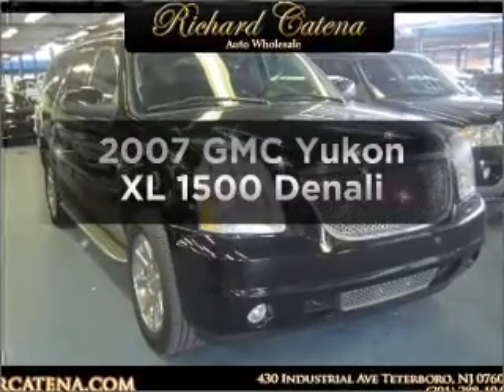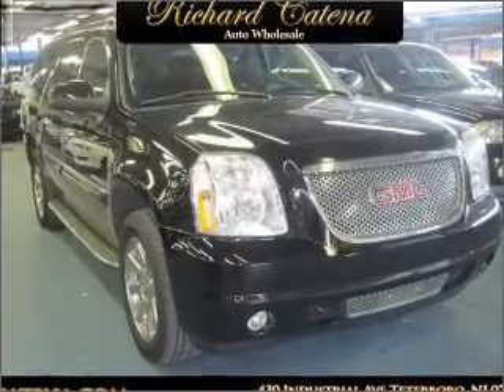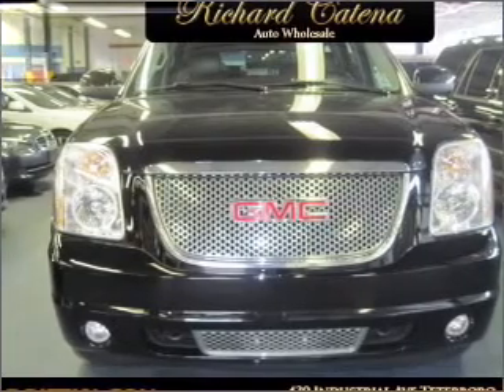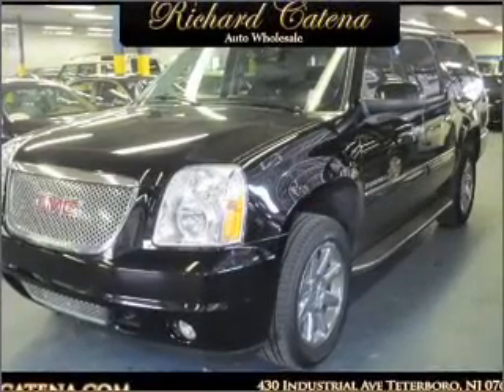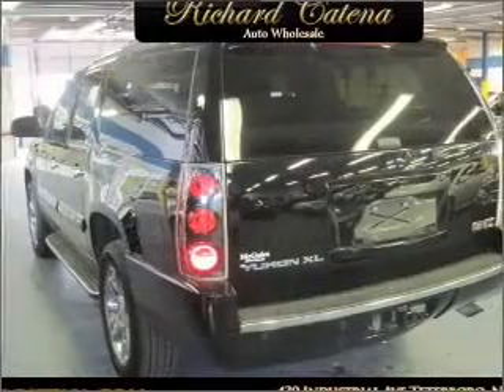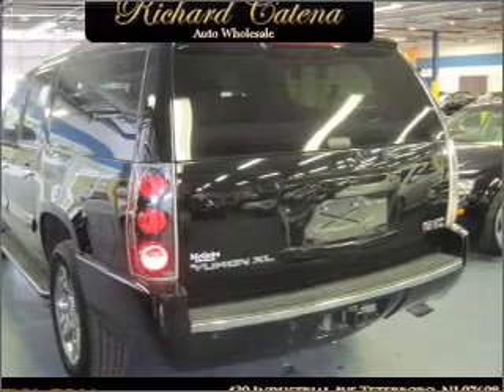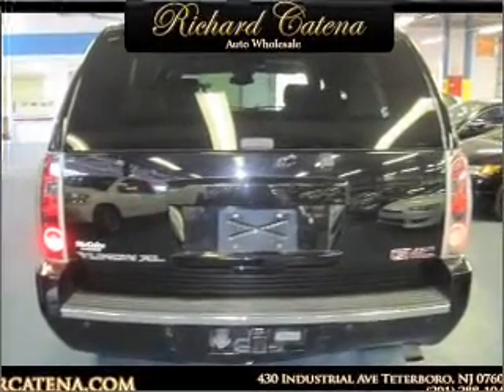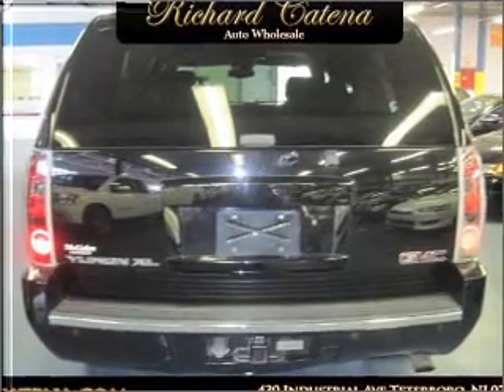2007 GMC Yukon XL - Teterboro NJ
Year: 2007
Make: GMC
Model: Yukon XL
Trim: 1500 Denali
Engine: 6.2 liter 8 cylinder 16 valve
Transmission: 6-Speed Automatic
Color: Black Onyx
Mileage: 84743
Address: